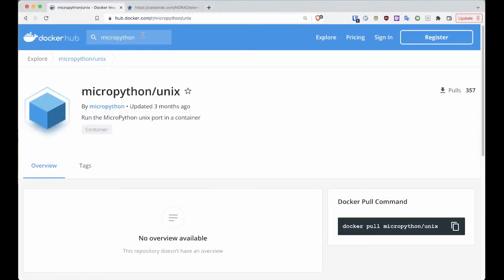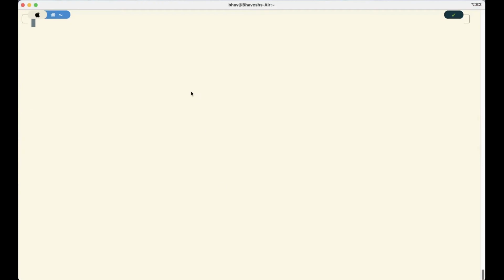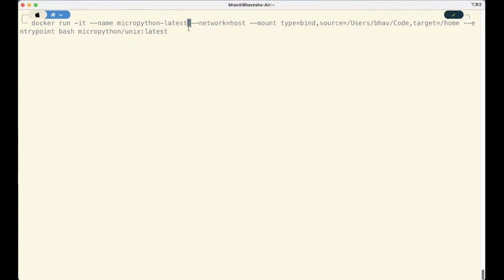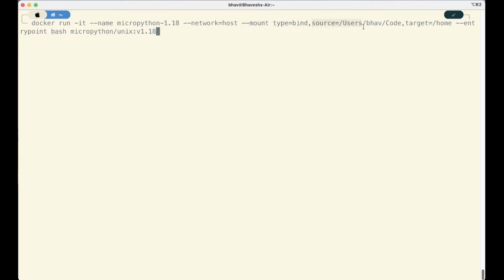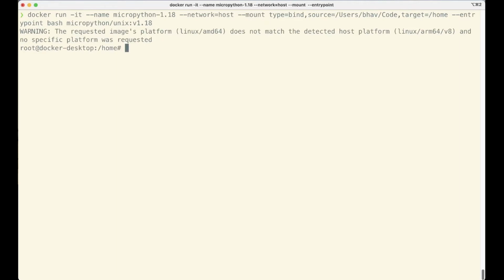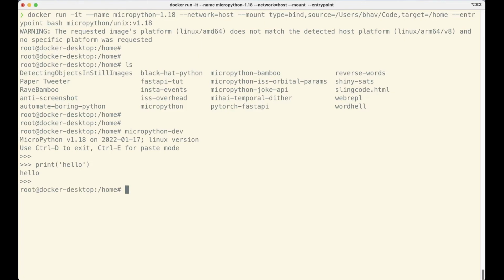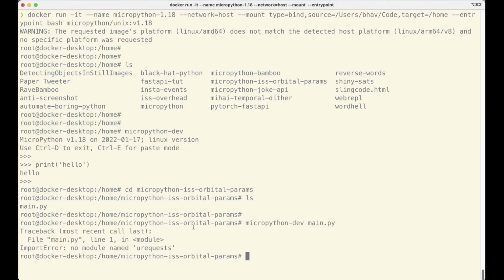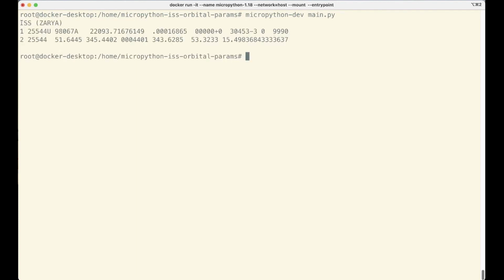MicroPython on Docker - Tutorial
Learn how to run MicroPython *without an ESP32* in this tutorial!
Docker allows us to run MicroPython code directly on our computer - no microcontroller needed.

0:00 Intro
0:16 Why Docker?
1:28 Creating the container
4:55 Using the REPL
5:36 Running a program
6:28 Installing packages
7:12 Summary
7:28 Join for more Micropython!